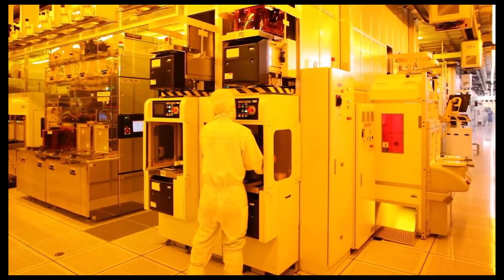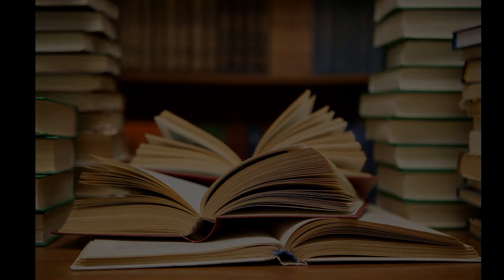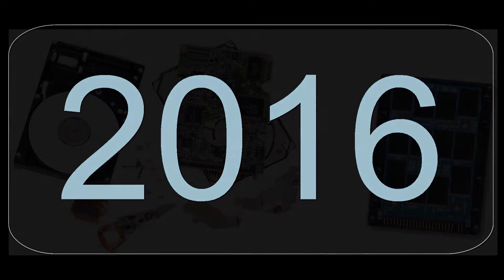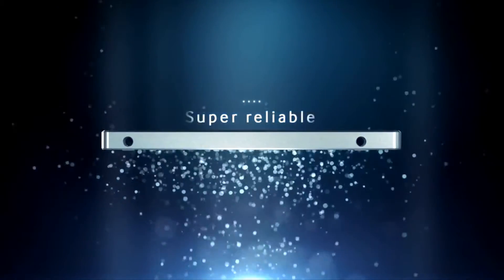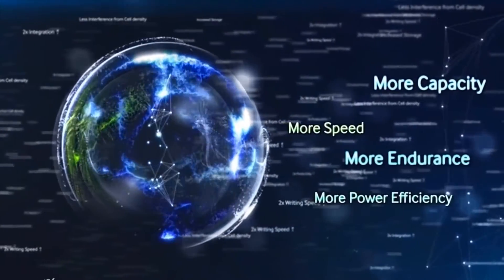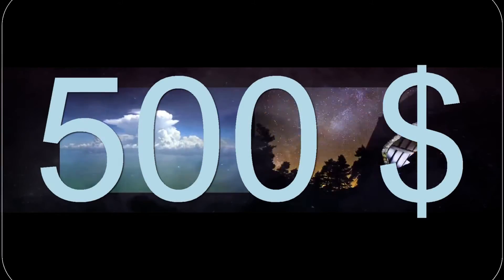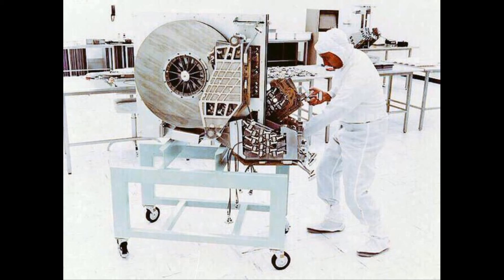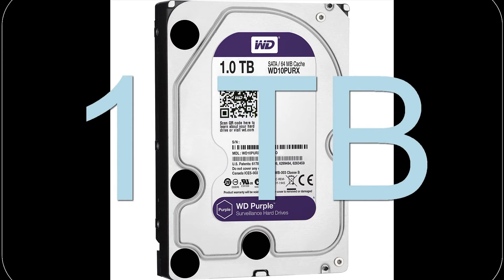Seagate 60 TERABYTE SSD ( World's Largest Single Unit Storage )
Seagate launches a monstrous 60TB SSD
Seagate has unveiled the world's largest SSD: a 60-terabyte monster. Pricing isn't available, but the company says the drive will provide "the lowest cost per gigabyte for flash" memory today.

The 60TB SSD was unveiled at the Flash Memory Summit in California—the same location that Samsung chose to reveal its 15.36TB SSD last year, which at the time was the world's largest hard drive.

Hello everyone today i'm gonna present to you a new evolution in storage techology . So here it is the  60 TB SSD
In this video we will take a look at a new record bracking drive from Seagate .

The Seagate 60TB SAS SSD is due to arrive sometime in 2017, the company says. As for price, we imagine it’s a classic case of “if you have to ask,” though Seagate is promising the lowest cost-per-gigabyte on the market today. That said, the company is calling the 60TB SAS SSD a “technology demonstration,” so it may still have some work to do on the reliability side before it’s ready for sale.

When the Samsung drive finally started to trickle out this year there were reports that it cost upwards of £8,000 or $10,000. Likewise, Seagate isn't planning to release the 60TB drive immediately, but may release it early next year. Pricing is anyone's guess, but you probably won't get much change from £30,000 or $40,000—about £0.50 per gig, which is actually fairly reasonable.